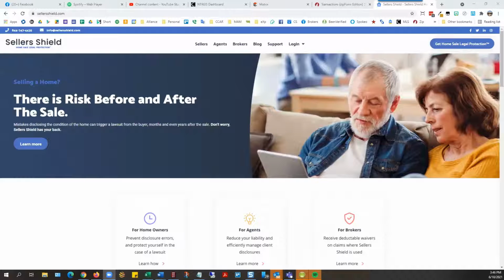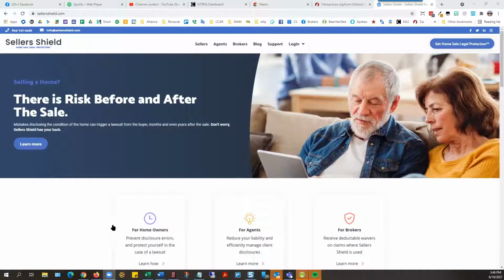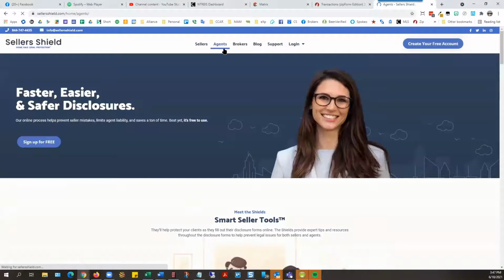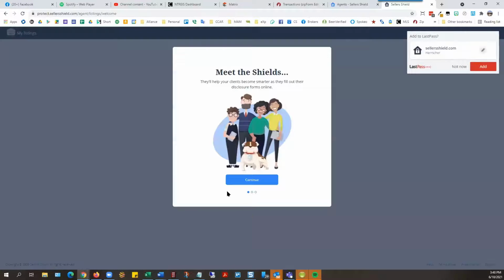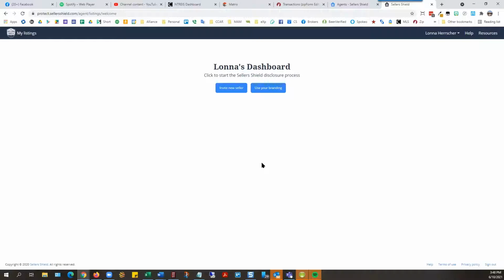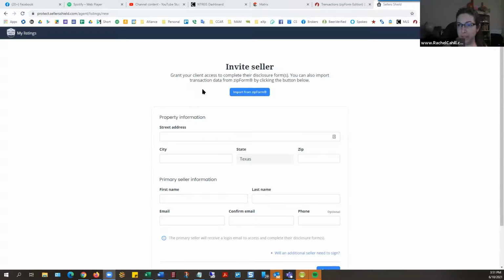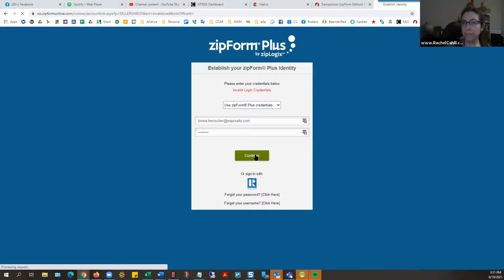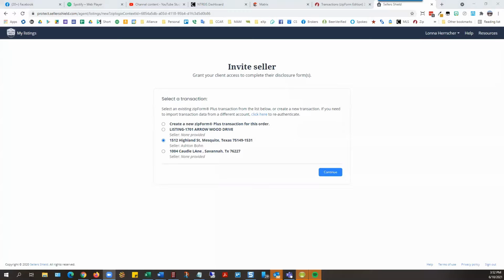Seller Shield account setup EASY